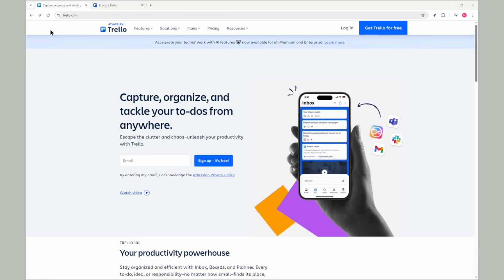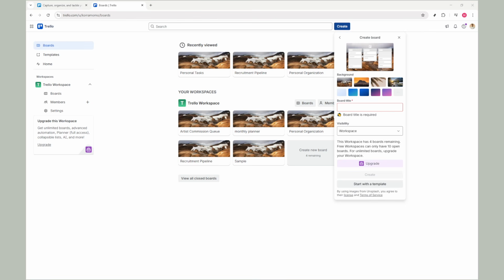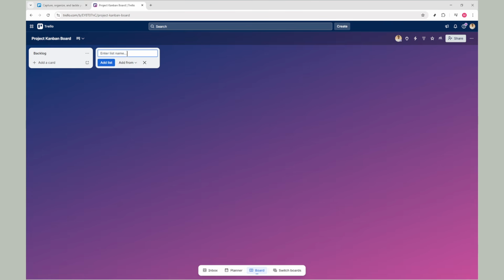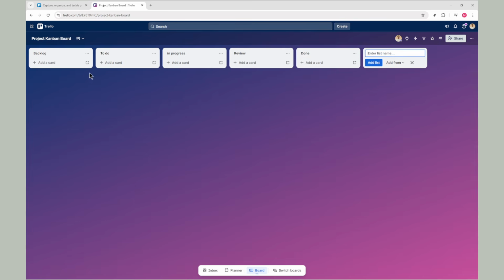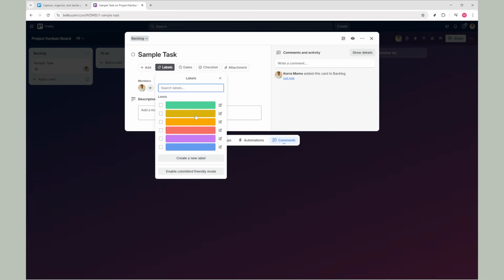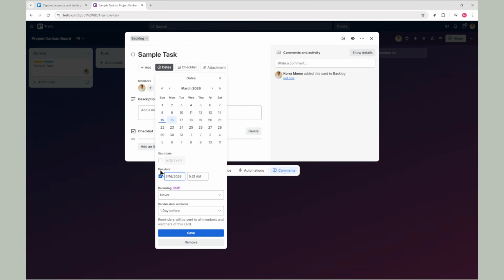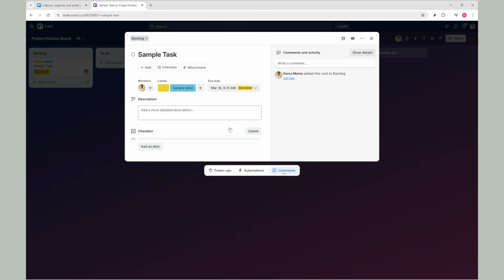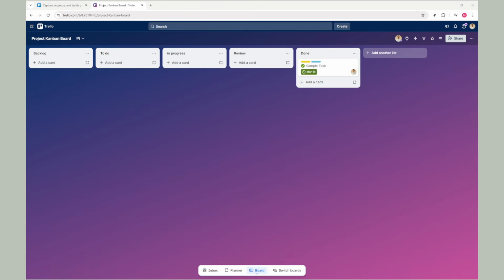How to Use Trello for Kanban Project Management in a Non-Technical Team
Use Trello to build a simple Kanban workflow your non-technical team can follow right away. In this tutorial, you’ll learn how to create a clear visual board, organize tasks, and move work from idea to completion.

✅ How to create a Trello Kanban board from scratch
✅ How to set up Backlog, To Do, In Progress, Review, and Done lists
✅ How to add Trello cards, assign members, and use labels
✅ How to break tasks into steps with checklists and due dates
✅ How to move cards through a simple workflow and review board progress

How would your team use a Trello board like this for day-to-day project management?

how to use Trello for Kanban project management, Trello for non-technical teams, Trello board setup tutorial, Kanban board workflow in Trello, how to organize tasks in Trello, Trello cards labels checklists due dates, visual project management for teams, how to track project progress in Trello, simple Kanban system for small teams, Trello project management tutorial 2026, beginner Trello workflow guide